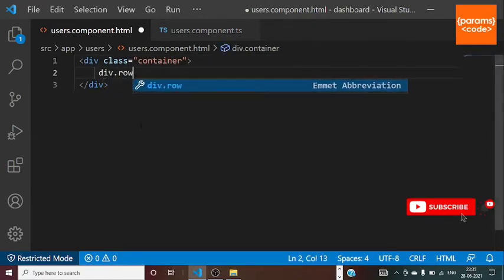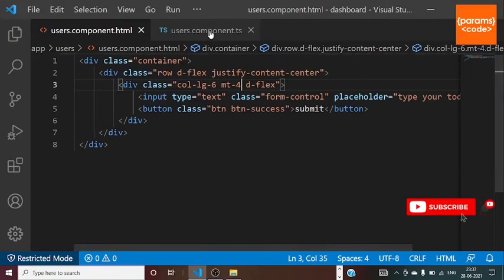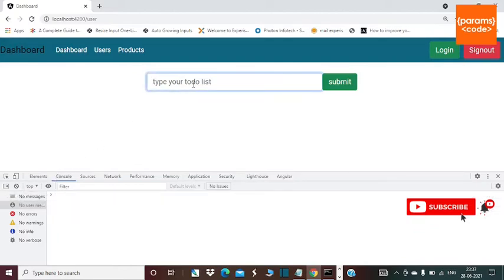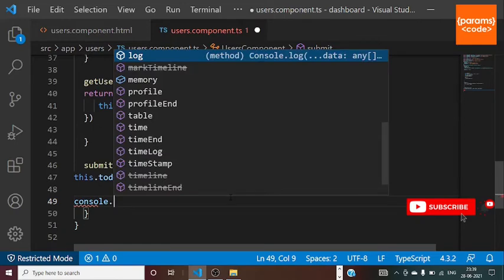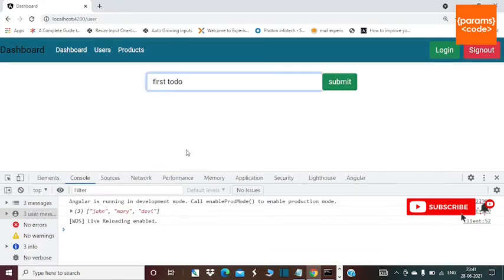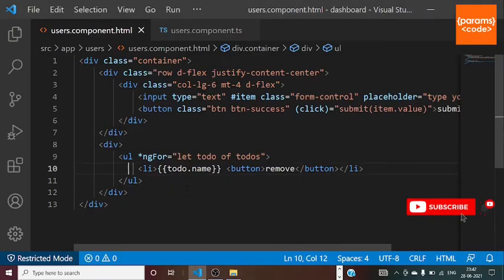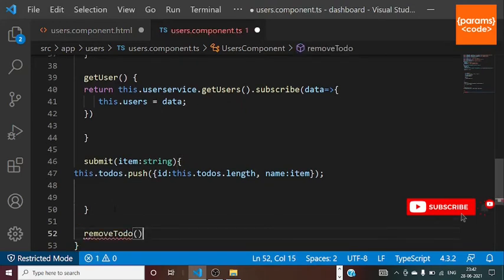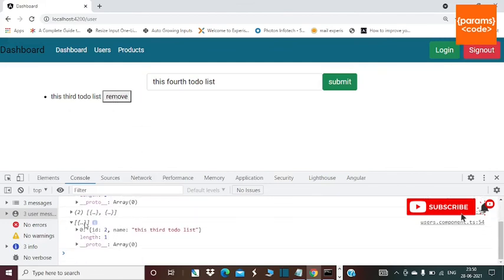Angular10 project for beginners, Build your first Angular project, To do list Angular 12 Tutorial,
Build your first Angular project, Angular 10  project  for beginners Angular 10 Project, To do list creation in Angular 12,  Angular 12 Tutorial